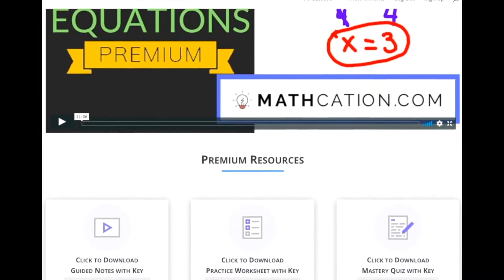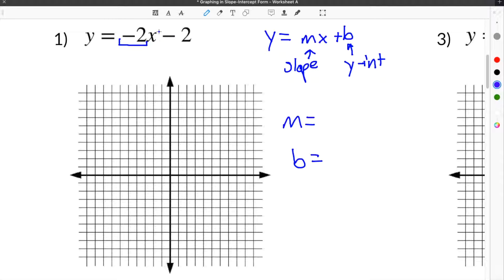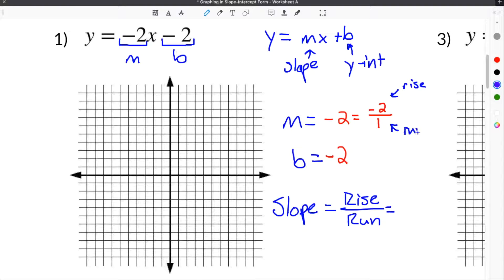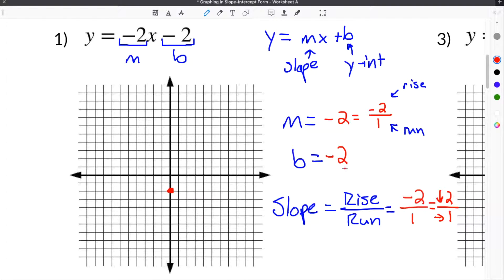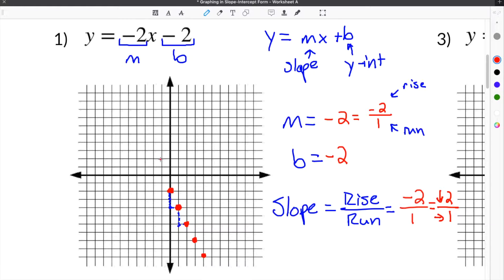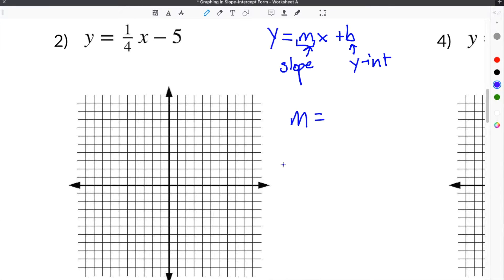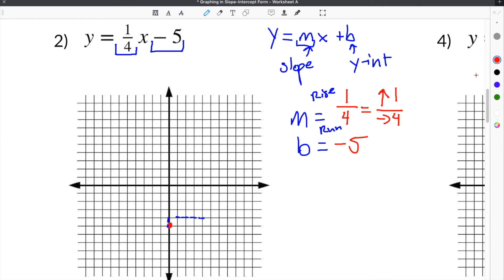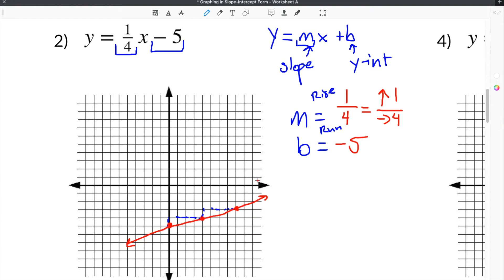How to Graph in Slope Intercept Form | Mathcation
How to Graph Slope Intercept Form

Graphing in Slope Intercept Form is the easiest way to graph linear equations. Graphing in Slope Intercept Form is convenient because Slope Intercept Form already has the slope and y-intercept built into the form which means you just have to know how to use them. The first thing you do when Graphing in Slope Intercept Form is to plot the y-intercept of the equation. The y-intercept is where the equation crosses the y-axis. Next, you use the slope to plot the next point on the line. If the slope is positive, then your line will be increasing from left to right. If the slope is negative, then your line will be decreasing from left to right.